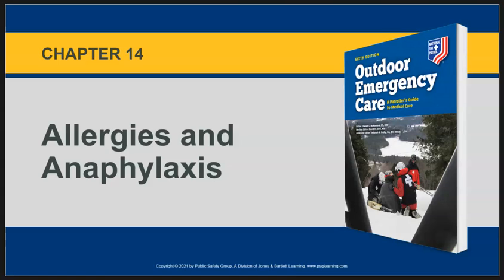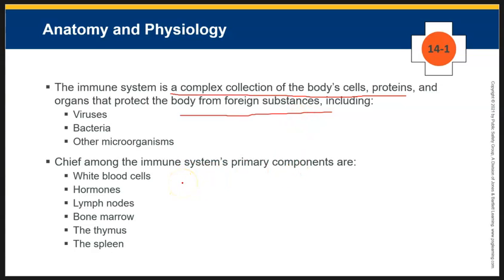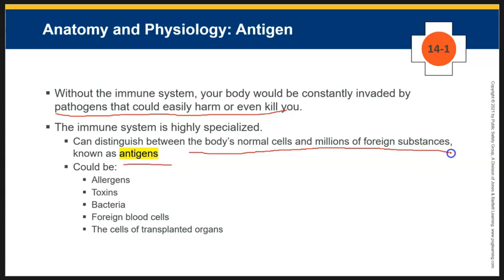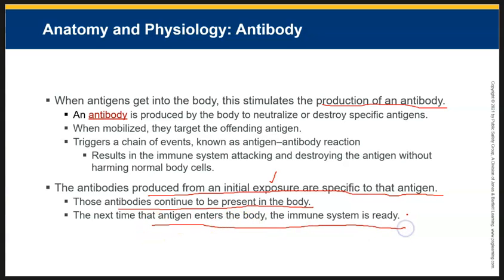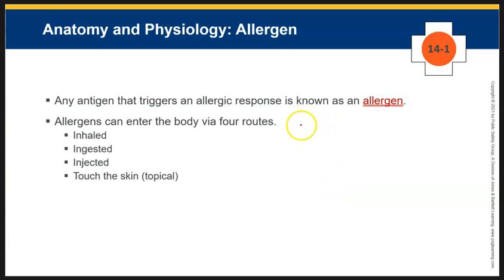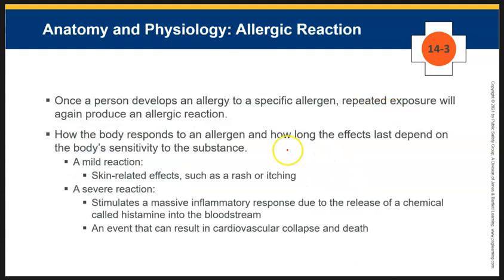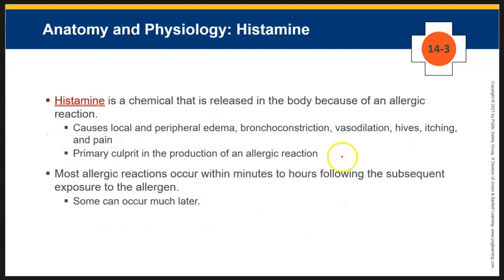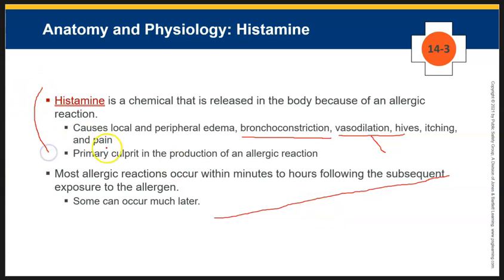Chap 14.2 Physiology of Allergic Rxn